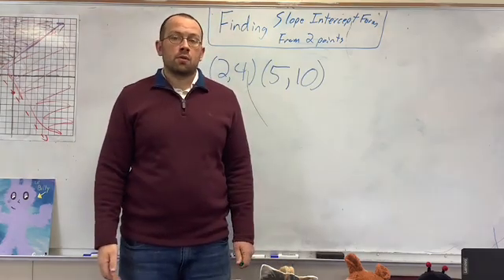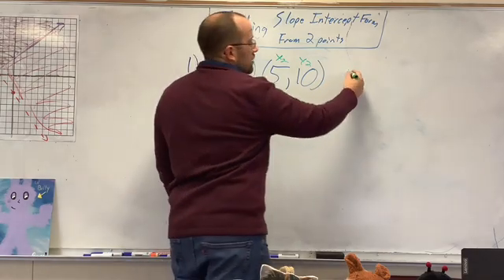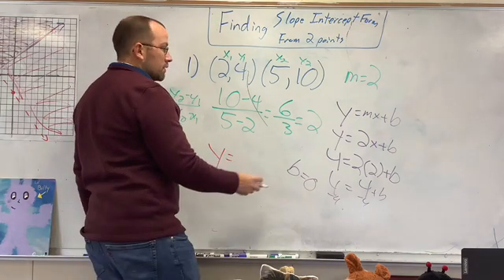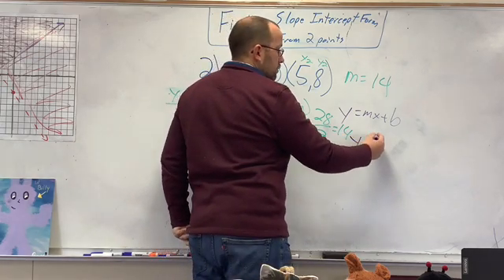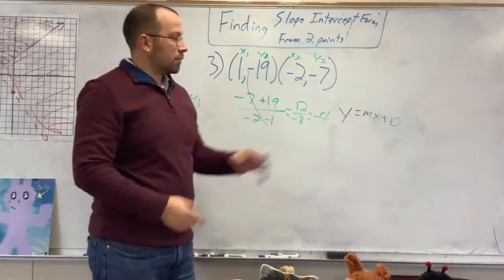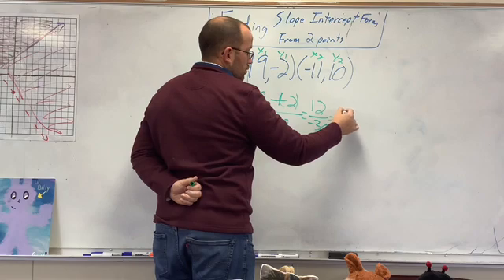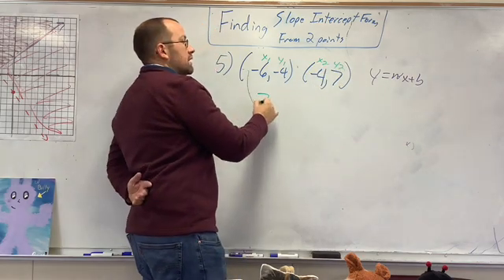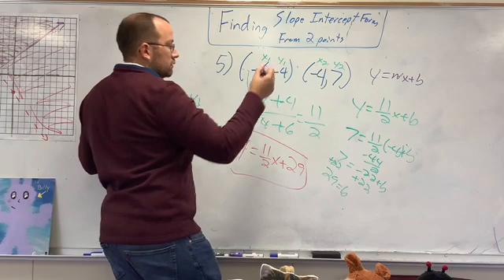Finding Slope Intercept Form from 2 Points